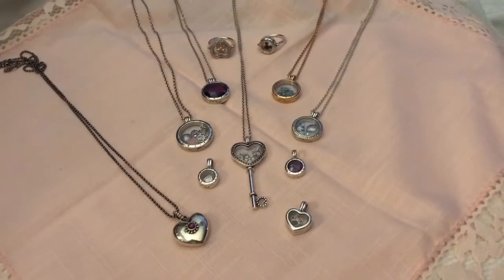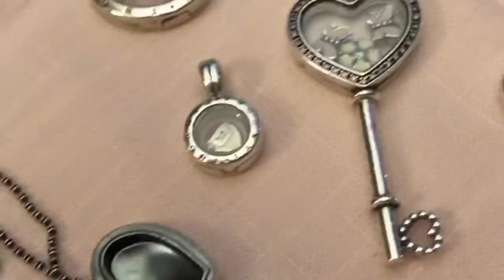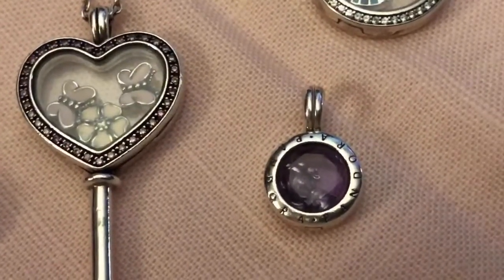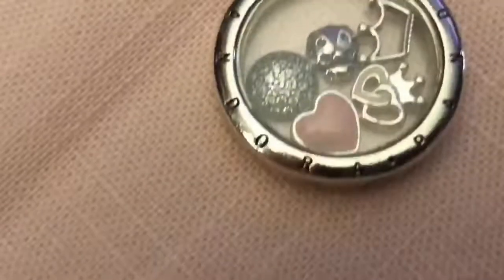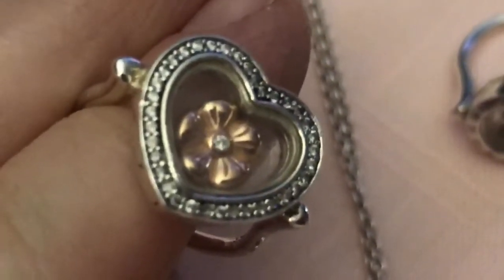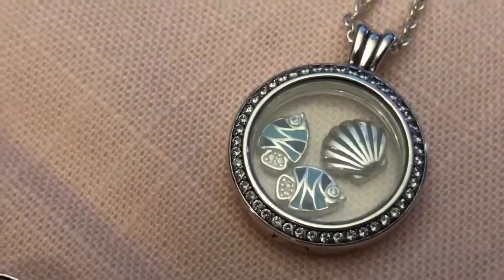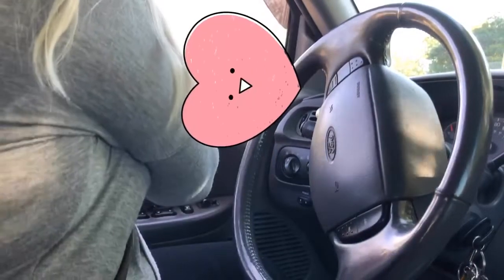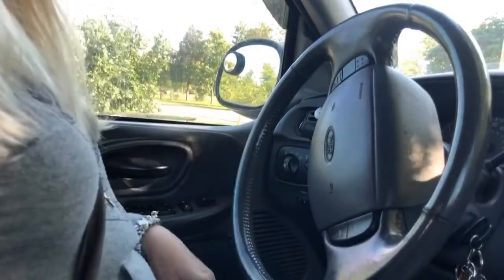Pandora Floating Lockets Hunt and Haul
Today we are doing a Haul Video and Hunting Video At The end of the whole Floating Lockets Collection and The newest addition!!